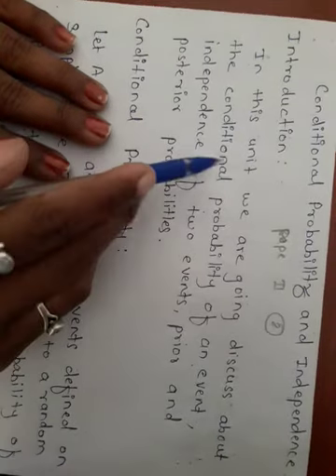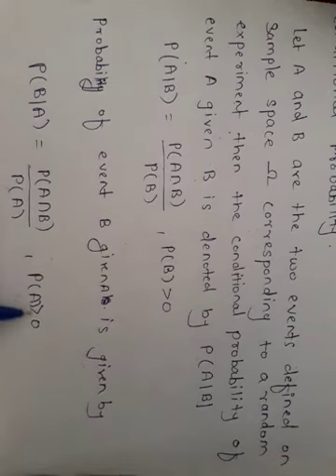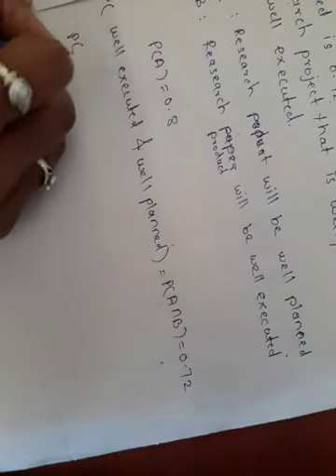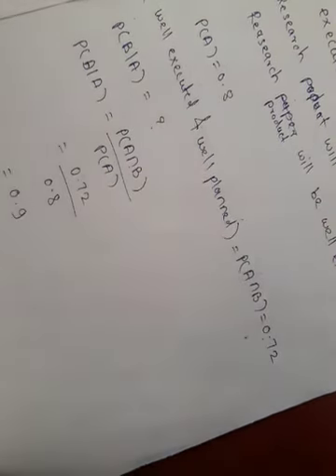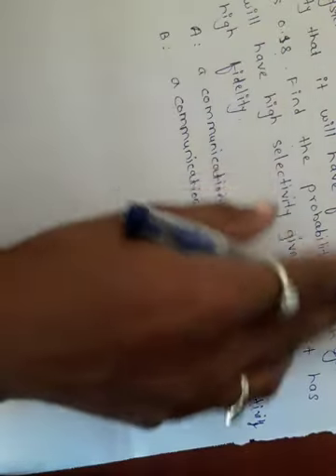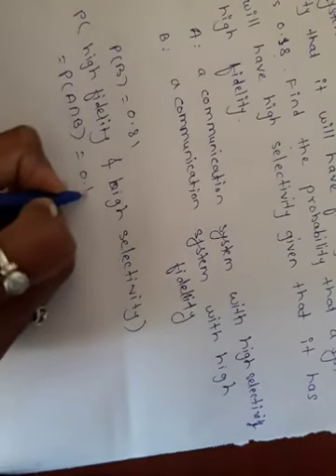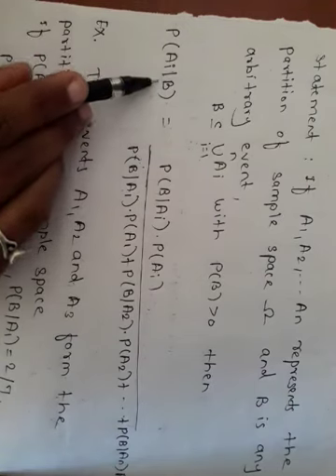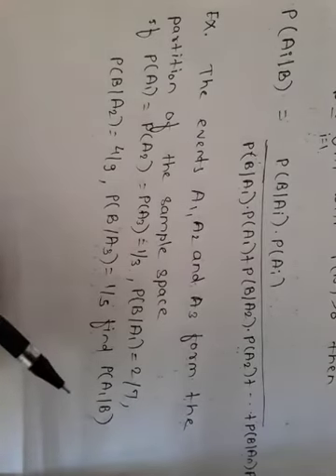FYBCS(statistics) paper 2 ch 2 ( conditional probability & independence) ( part1)